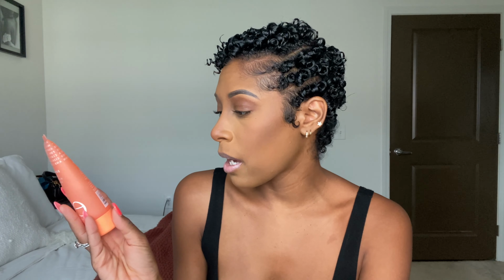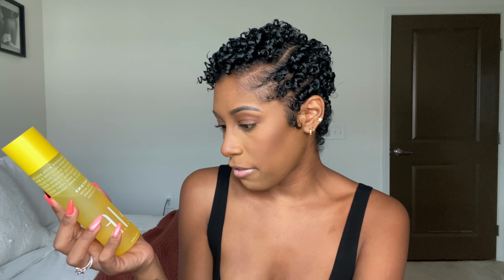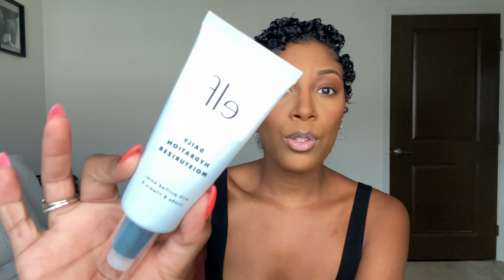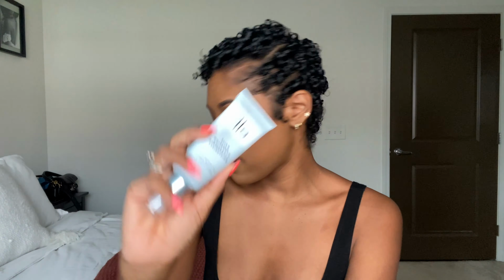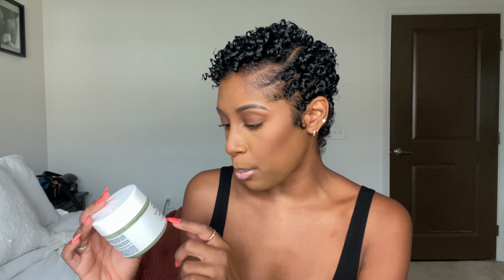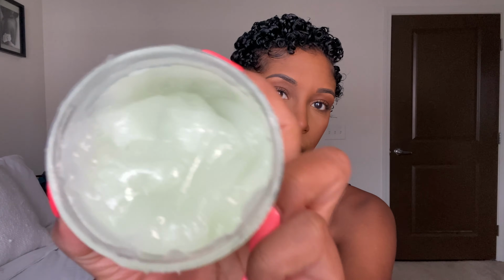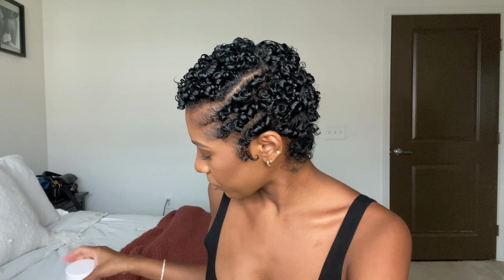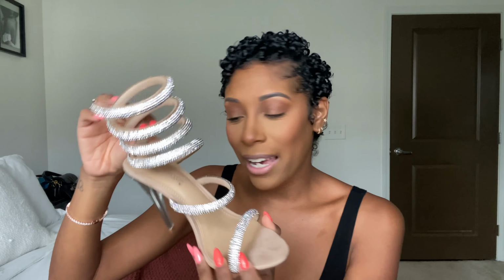June Favorites | Elf Cosmetics, Shoedazzle & More | DanielleMoneKnight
Hey Queens!!

Welcome to another video 💗 Today I’m showing you my absolute favorite products that I have been using and abusing for the month of June!

PRODUCTS MENTIONED

Elf Cleanser

Elf Toner

Elf Moisturizer

Vitamin Sea Overnight Mask

Kat Von D Lock it Foundation

Juvia’s Place Setting Powder

NYX Cosmetics Milky Gloss

Shoedazzle Jaxin Heel

Shoedazzle Kenzie Heel (similar)

Kate Spade Walk on Air

top notes: linden blossom, maiden’s hair fern, solomon’s seal, calabrese bergamot, tunisian neroli

heart: lily of the valley, magnolia grandiflora, egyptian jasmine, narcissus absolute orpur

base notes: crinum lily, white iris, violet leaf absolute orpur

 XOXO

Etsy.com/shop/shop92lazydays